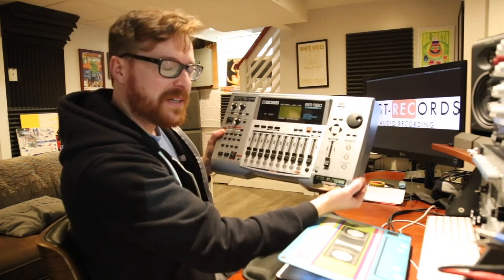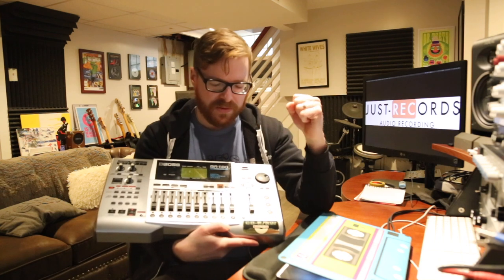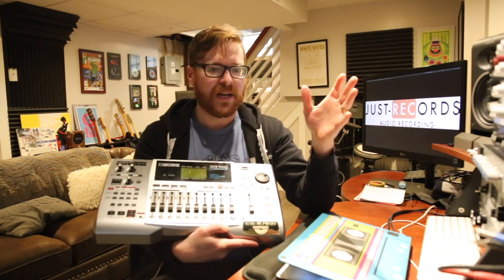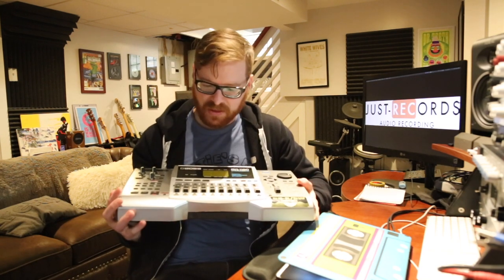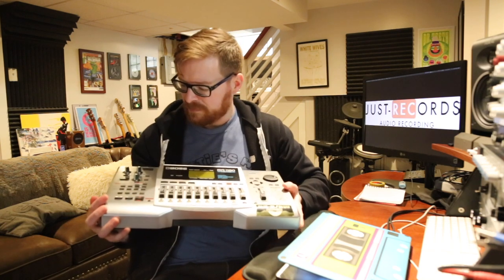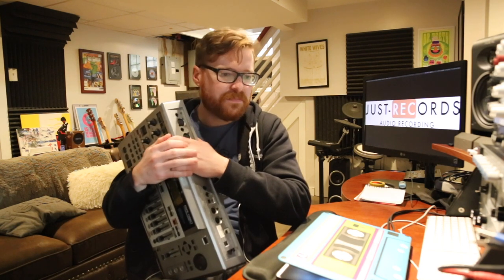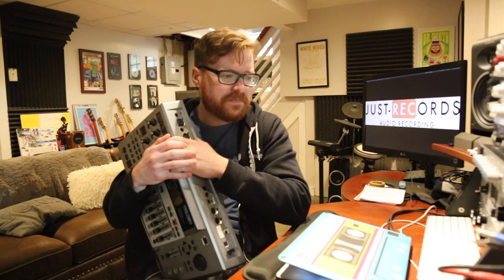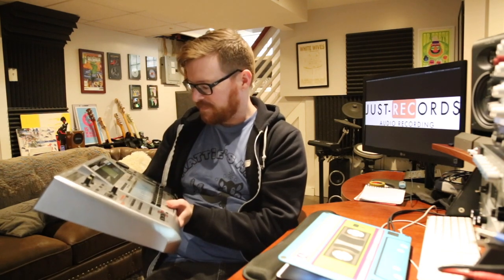EP. 36 - Blast from the past, my first "home studio" the Boss BR-1180, look at this 21 year old tech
This week we take a dive back in time, and look at my very first "home recording studio" the Boss, BR-1180 10 track recording studio.